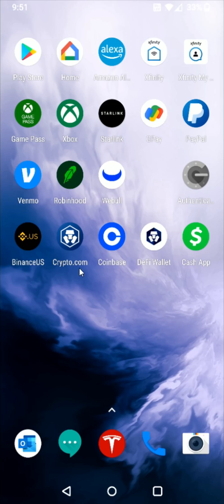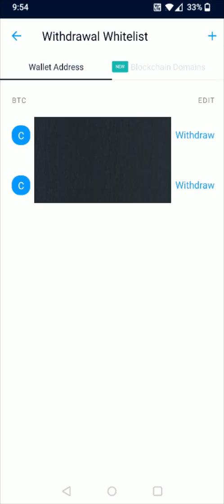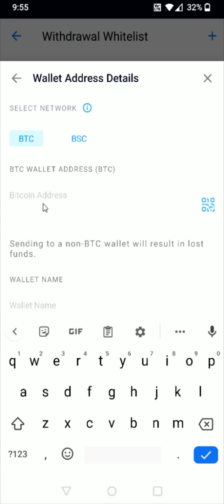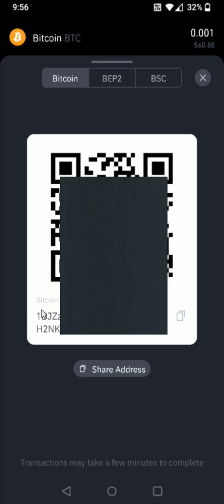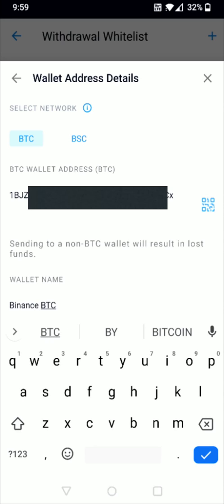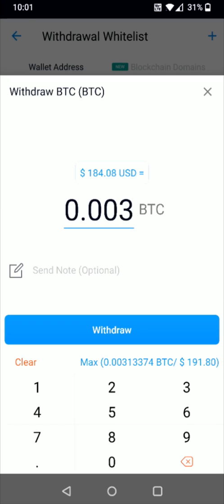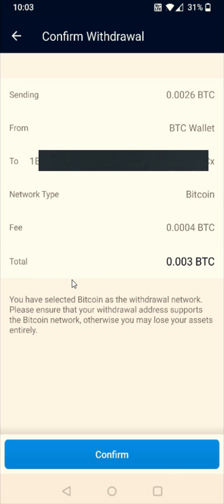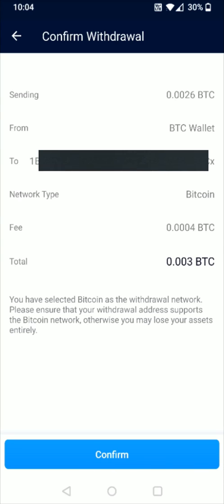How To Transfer From Crypto.com To Binance - How To Send Transfer Your Crypto Bitcoin Crypto.com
***Crypto.com changed the format of their home page. Now to withdrawal Crypto to an external wallet click on "accounts", then the crypto you want to send, then click transfer and withdrawal***

Hello, In This Video I Go Over How To Send Crypto From Crypto.com To Binance and Transfer Crypto.com To Binance. How To Transfer Your Crypto Bitcoin From Crypto.com to Binance Step by Step Instructions, Guide, Tutorial, Video Help

In this video I walk through the step by step guide, instructions, tutorial on how to transfer send crypto coins such as ETH BTC bitcoin cryptocurrency from Crypto.com to Binance. I Hope This Video Helped!